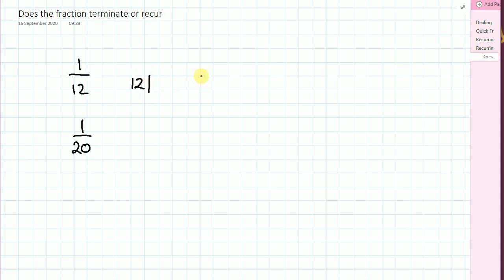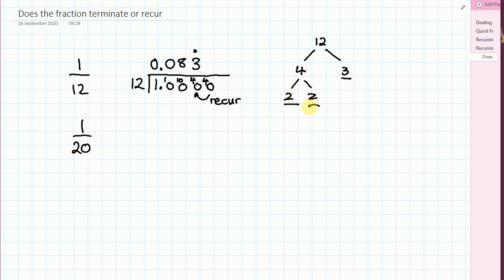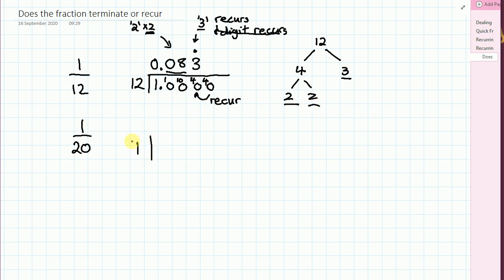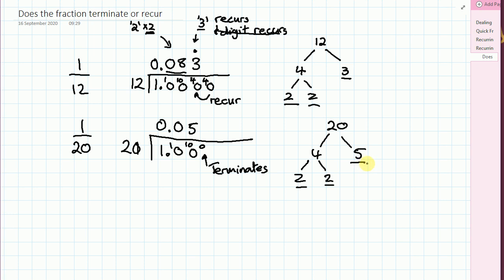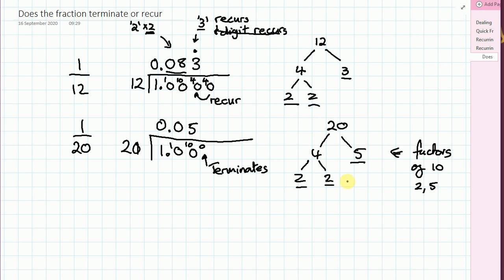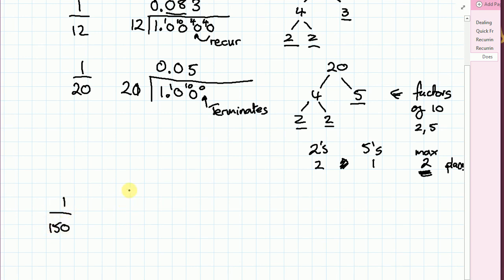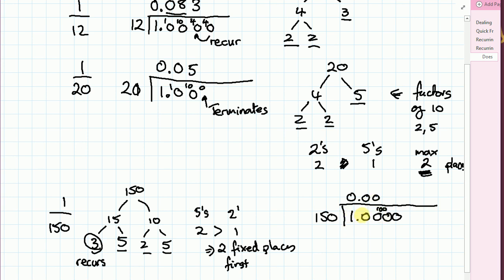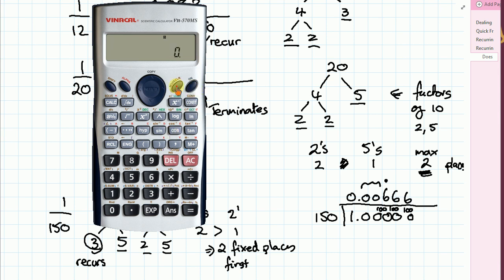Investigation Result Terminate or Recur